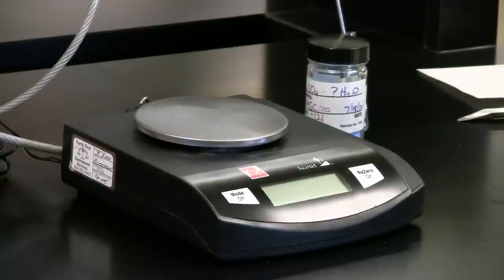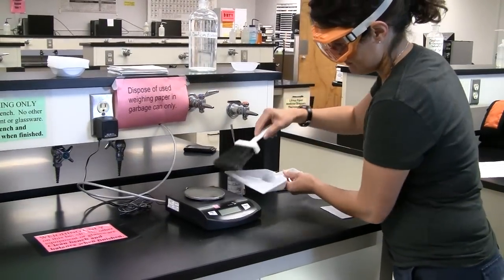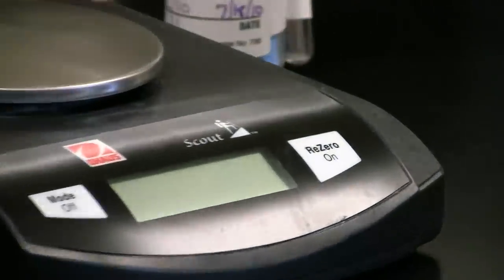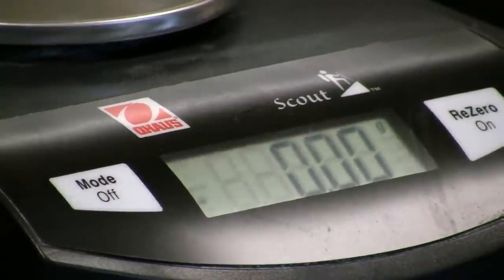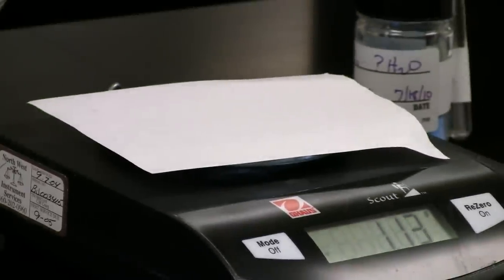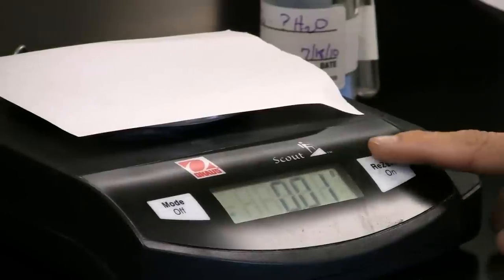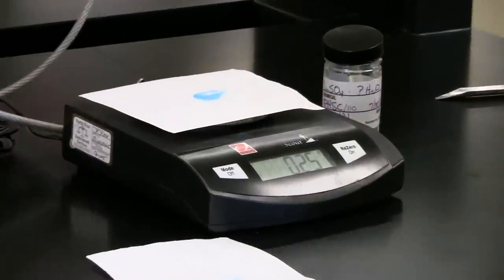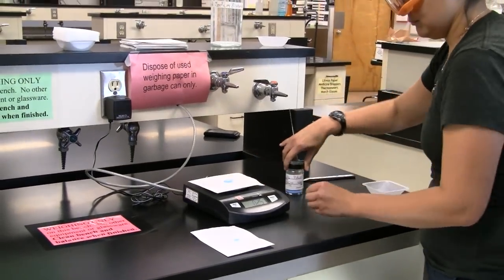Mass Measurement with a Top-Loading Balance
Measuring the mass of a sample with an electronic, top-loading balance.